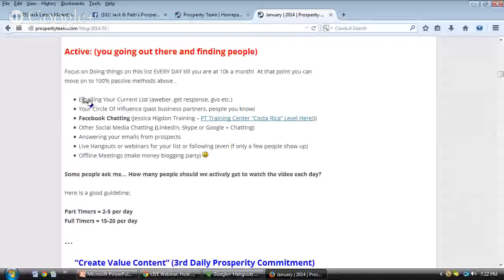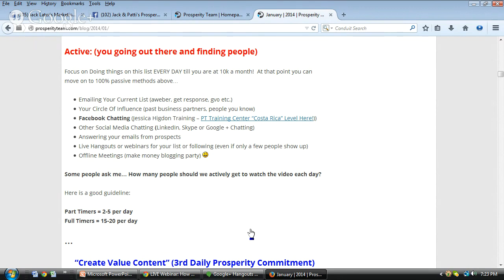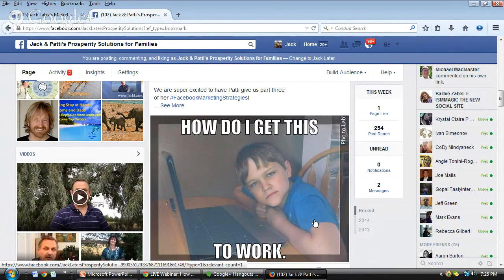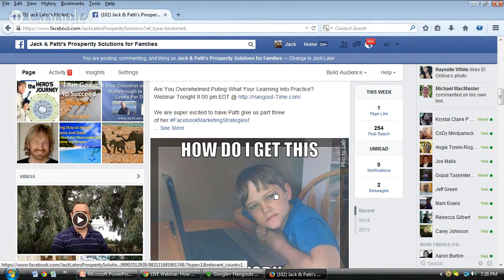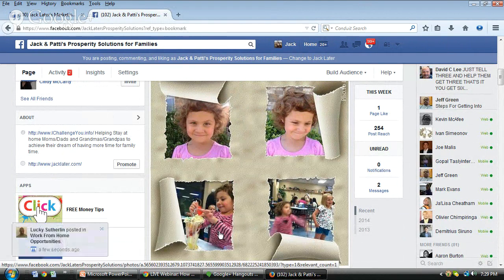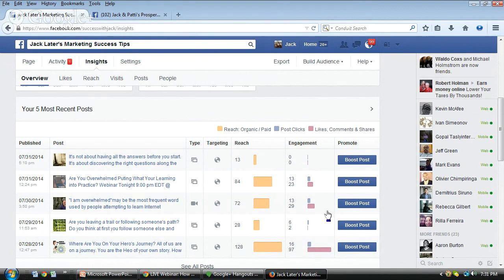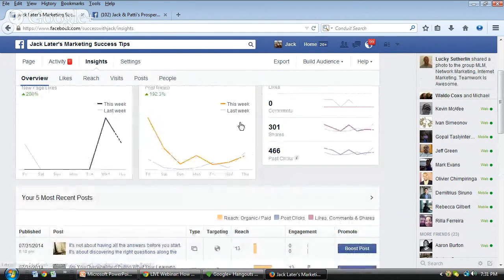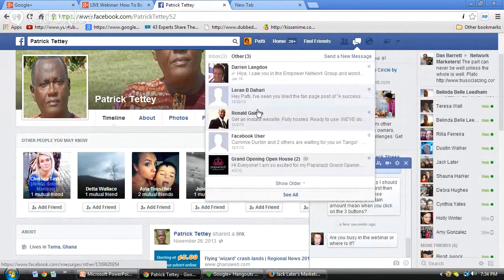LIVE Webinar: How To Be A Facebook Lead Generation Magnet! - PART 3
See how 6 figure earners get tons of leads, sales and recruits online!

We are super excited to have Patti give us part three
of her Facebook Marketing Strategies!

 I'm so overwhelmed I don't know what to do!
    How to simplify your marketing and become
a master of Facebook Marketing (overwhelm cured)

o Pictures that pop and get attention fast!

o Facebook chatting - How to connect with people
who are starving for your content (and later join you)!

o How to deal with spammers

o Where do I start?

o How do I overcome objections?

o How To Close a Prospect?

o How To get a Prospect to make a decision?

o Q and A